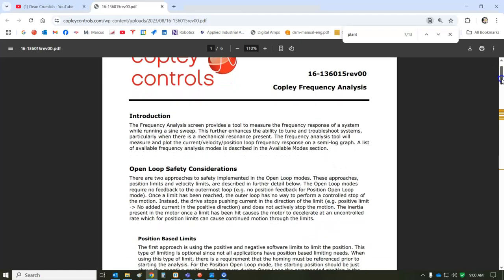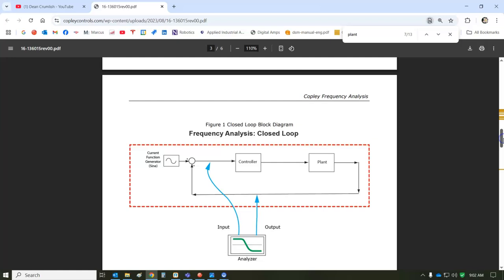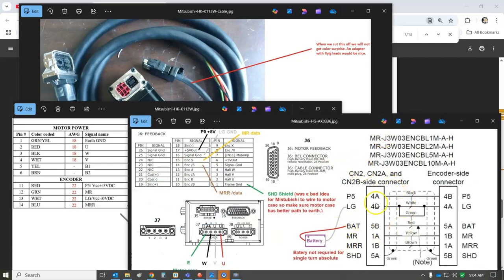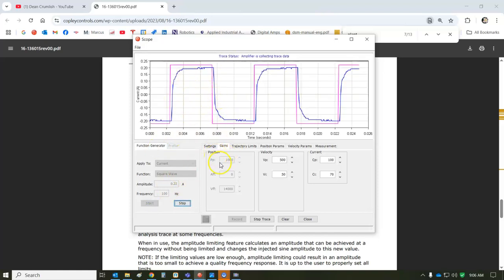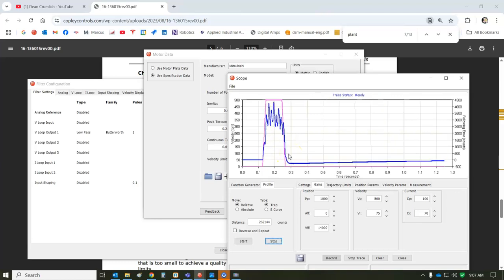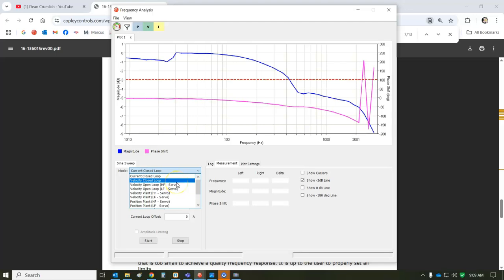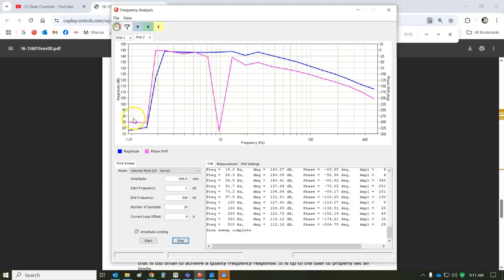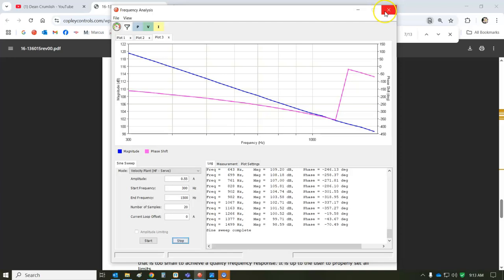CME V8.1 New and Improved Frequency Analysis Tools with Mitsubishi HG-AK0336 proprietary absolute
Consult Mitsubishi to unlock proprietary absolute feature in CME. The new and improved frequency analysis tools have been verified by the professor of control theory and has new methods like velocity plant LF (low frequency) and HF (High frequency) to allow optimal MATLAB analysis and creation of bi-quad filters that can be implemented using CME. .scv and .ccx files can be used to perform analysis at Copley.